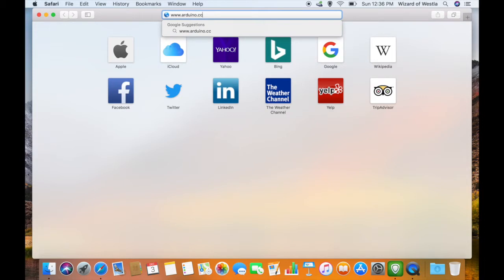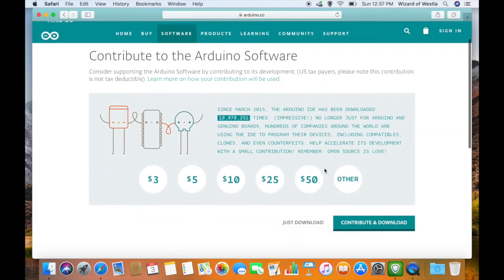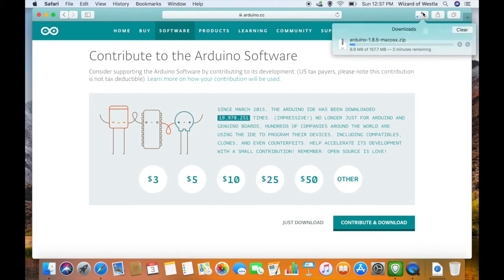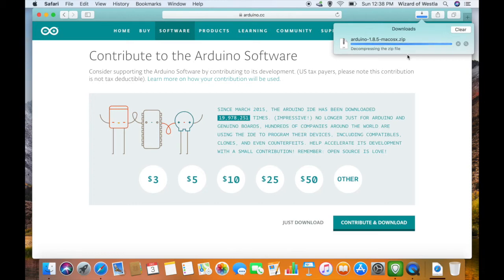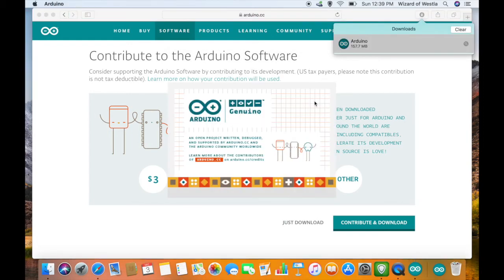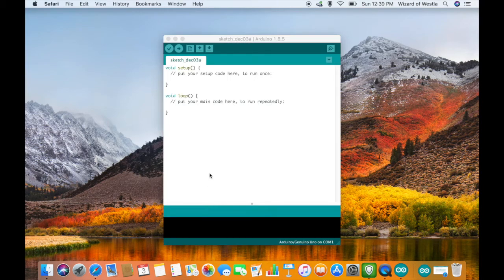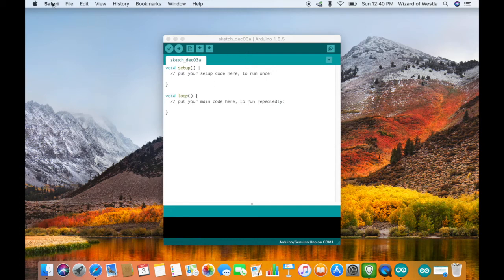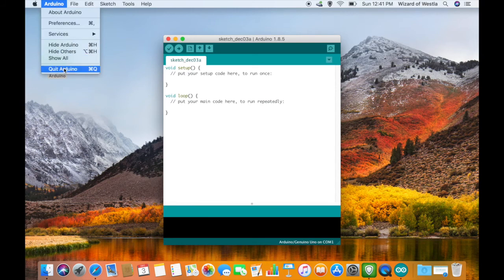How to install Arduino on a Mac OSX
This video shows how to install Arduino software on a mac.

Here are some links for parts.
A link to an arduino kit
This kit has a lot of parts for experimenting. A very fun kit.
Arduino Uno kit
A printer cable to run your Arduino